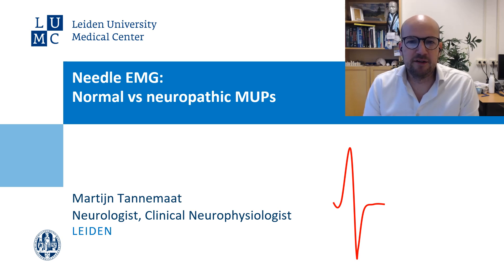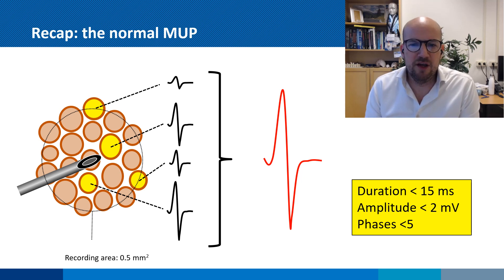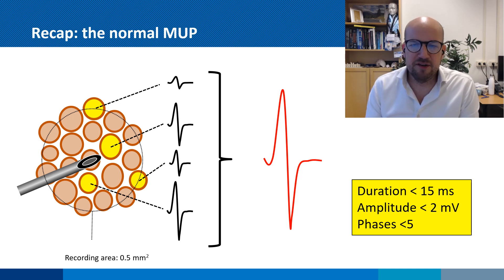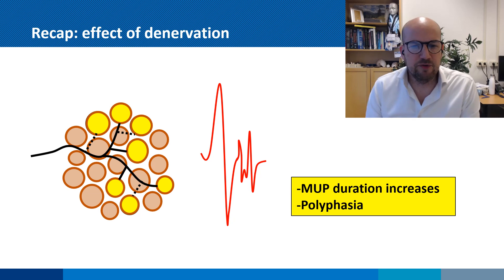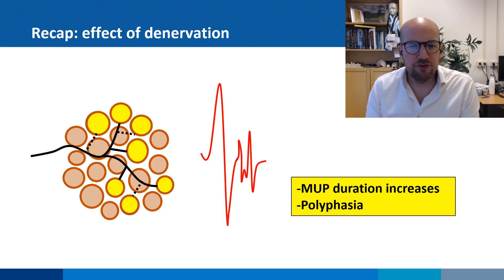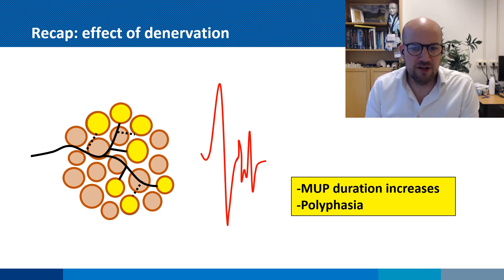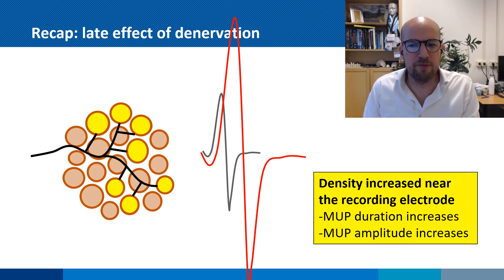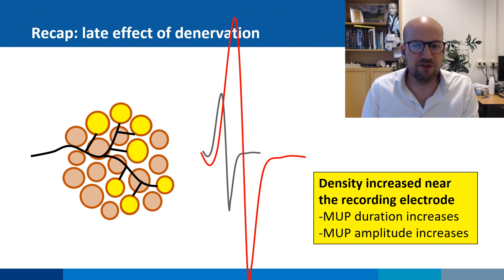Needle EMG: normal vs neuropathic MUPs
This a short video explaining the difference betwen normal and neuropathic motor unit potentials using actual EMG recordings from real patients.